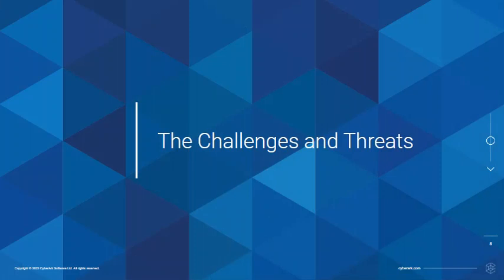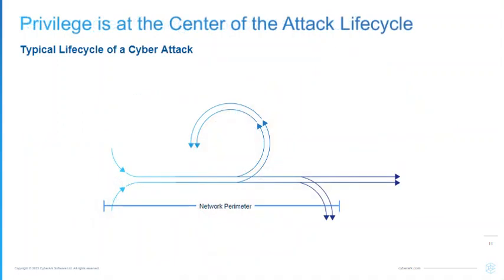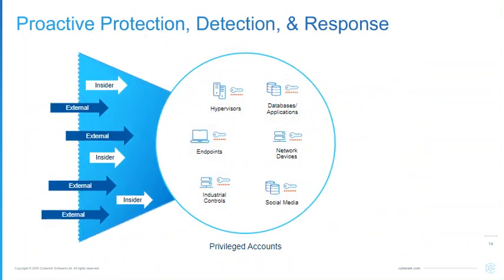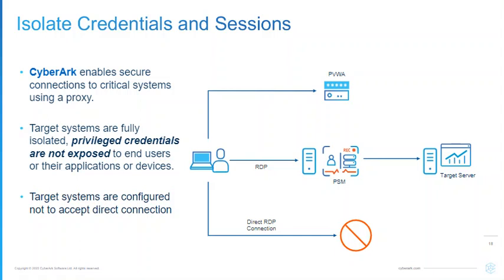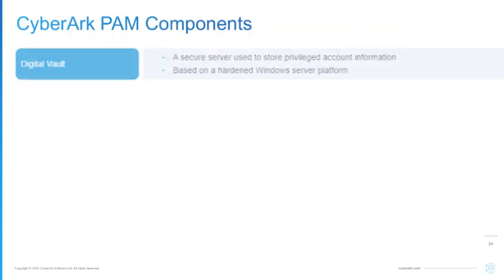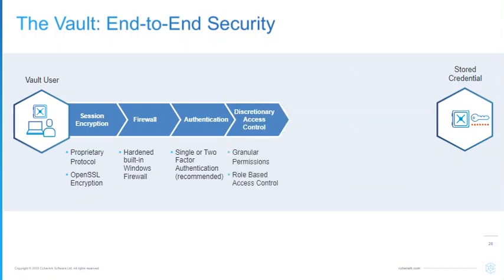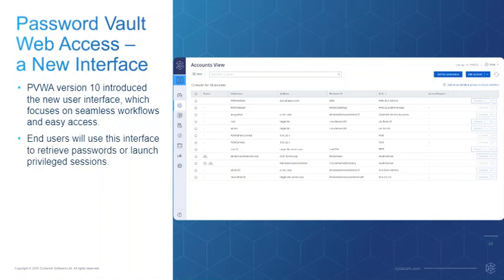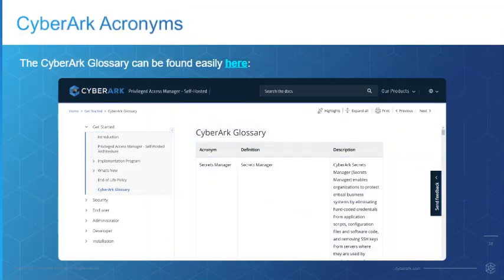INTRODUCTION PAM ADMINISTRATION